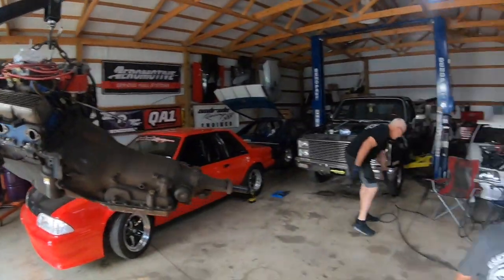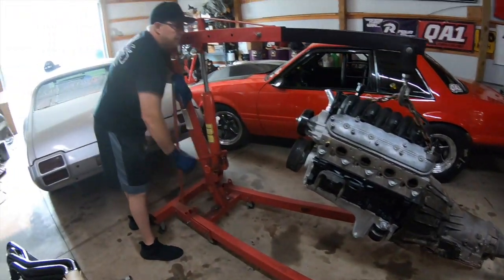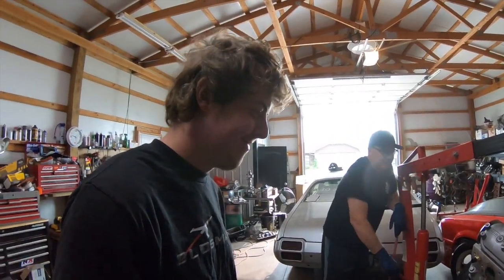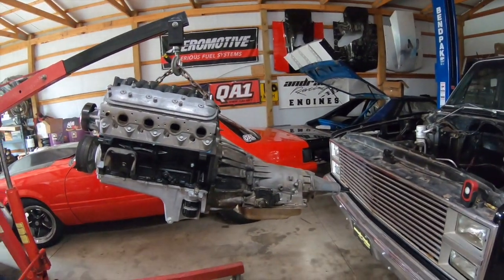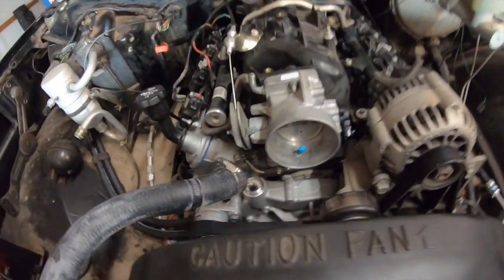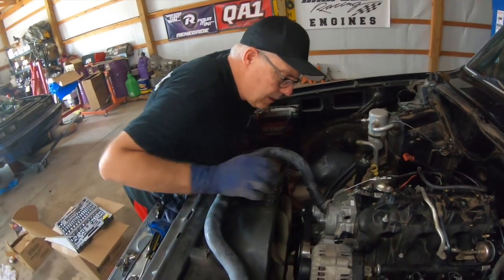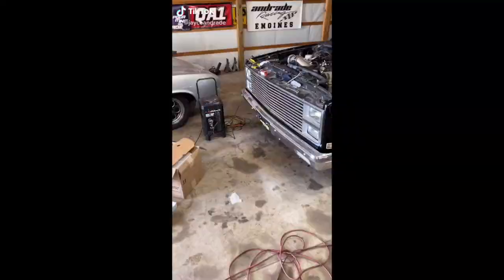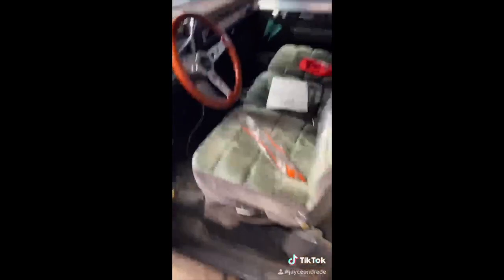Ls Swaping A 82 C10 Chevy!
We put a 5.3 with a texas speed Bald Eagle cam in Talors 82 chevy c10 and started it at the end. We ran into alot of little things